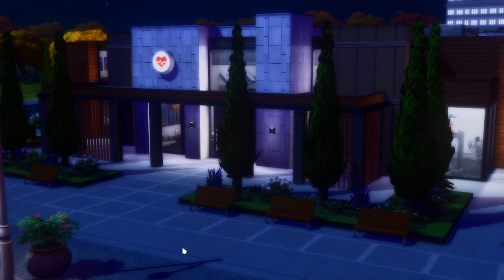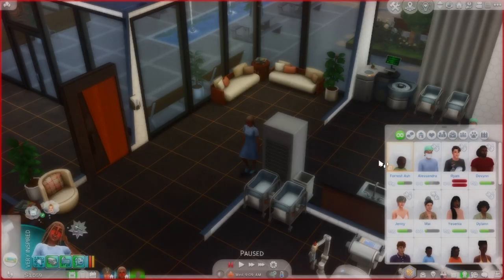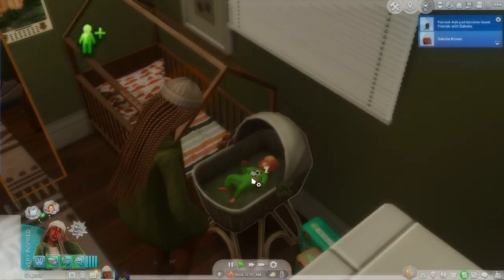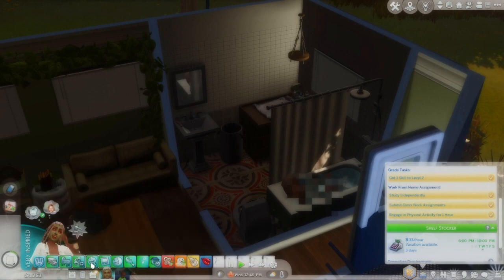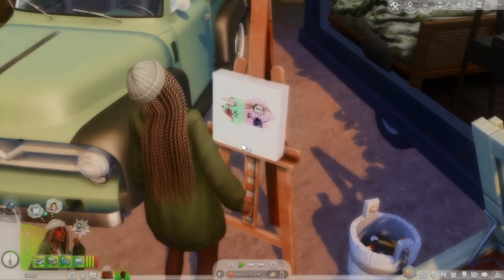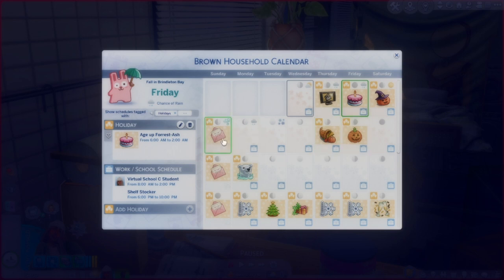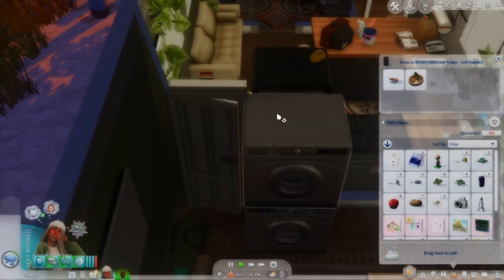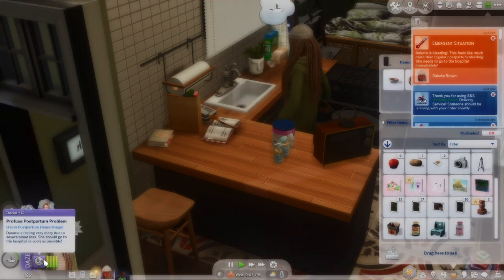🪴Finding Dakota- A Baby is Born| Emergency C-section| Postpartum Bleeding| Premature Baby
Time Stamps
Intro (0:00)
Emergency C-Section (1:07)
Back Home (03:51)
Postpartum Complications (20:23)
Outro (22:15)

🖤 Want to hang out with me live and play the sims, chat, and just vibe? I am LIVE every Friday at 3pm CST, Saturday (time varies), and Monday at 3pm CST on TWITCH 💜

FAQ
What Reshade do I use?
---Currently using my own custom preset

Will I upload my cc/mods folder?
Unfortunately no, it is against community guidelines